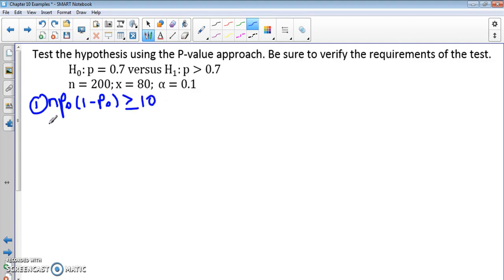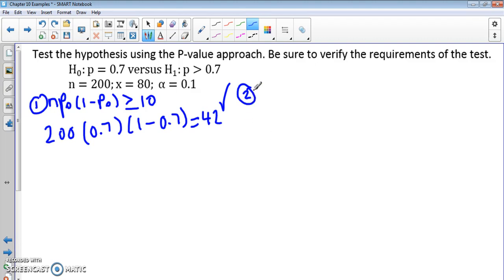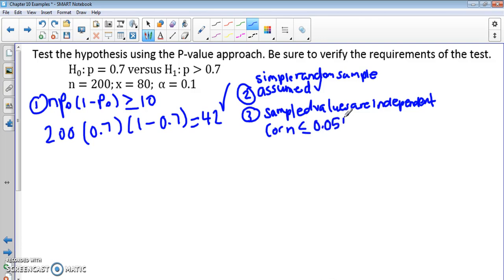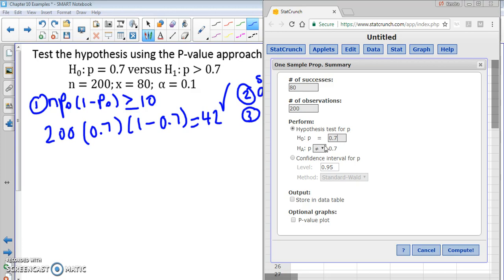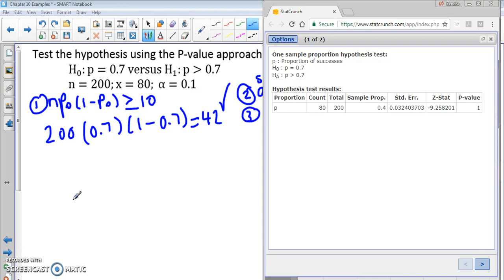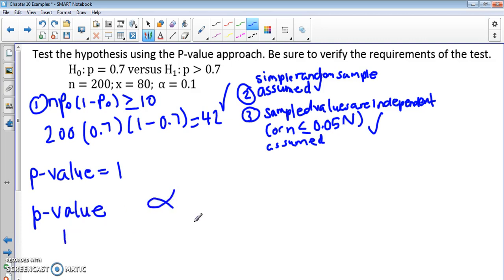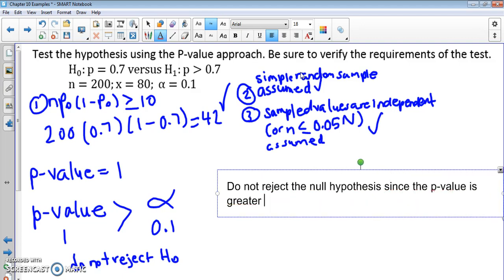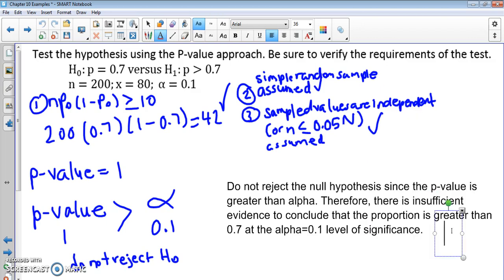Ch 10 Sec 2 Ex 3 SC